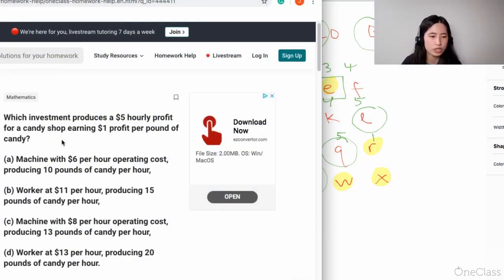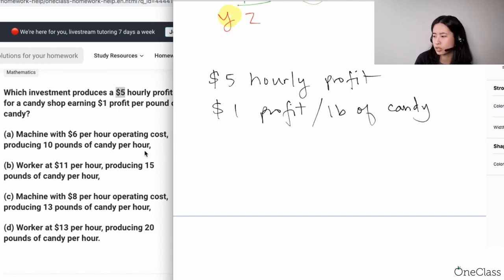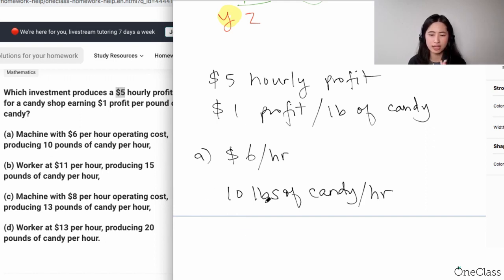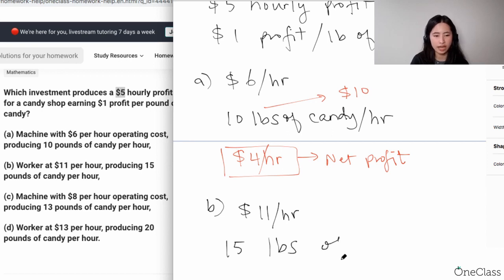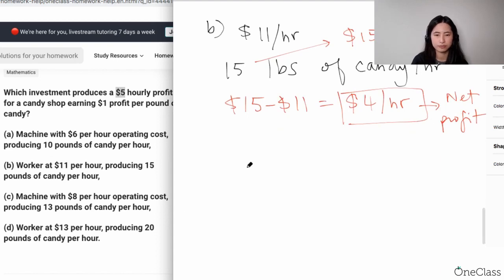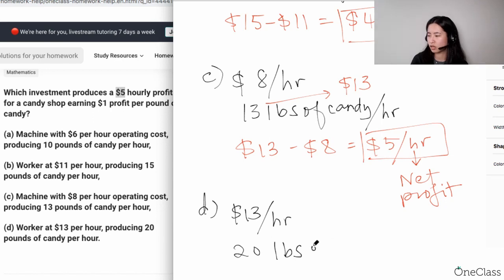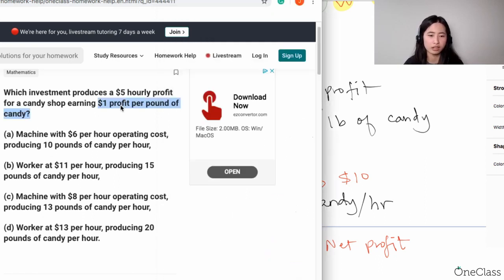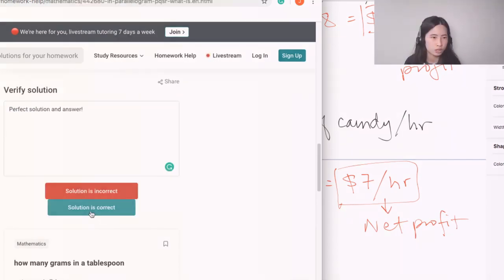Which investment produces a $5 hourly profit for a candy shop earning $1 profit per pound of candy?